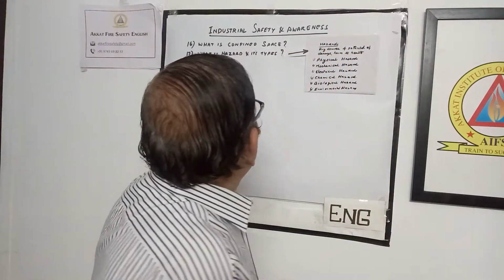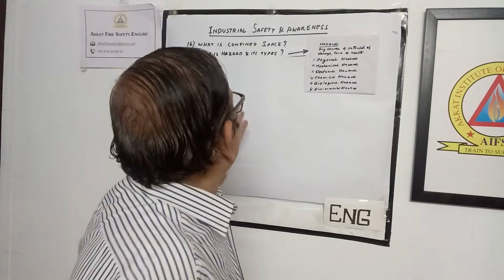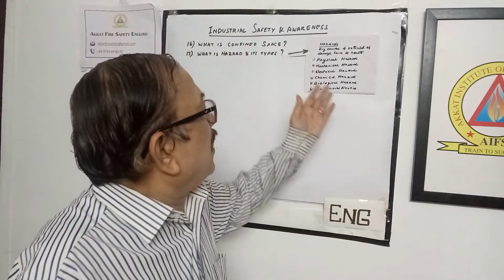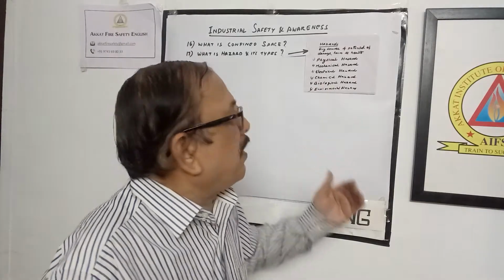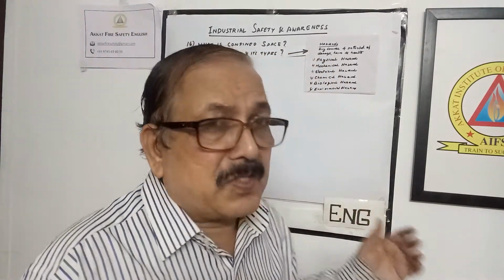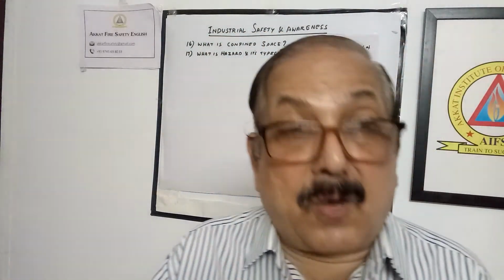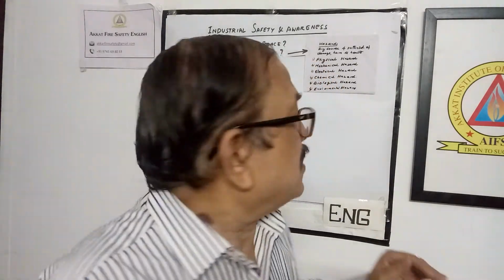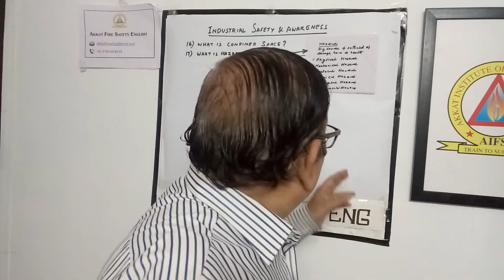INDUSTRIAL SAFETY AND AWARENESS , Class 17 - What are the hazards and it's type?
AKKAT FIRE SAFETY ENGLISH Chanel, INDUSTRIAL SAFETY AND AWARENESS Class 17 - What are the hazards & it's types?

Here, I have discussed the hazards and it's various types. Hazards means any thing which can get harmful to us or potential to harmful to health.There are various types of hazards , such as fire, electricity, noise, heat , cold etc which can get harmful to us. The hazards can be classified as physical, mechanical, chemical , radiation , heat , noise,  vibration  etc. The physical hazards can be slip , trip ,falls are simple physical hazard. In order to achieve safety in industry hazards identification, elimination, reduction or substitution methods are adopted .

My previous class link : Class 16 - What is confined space?